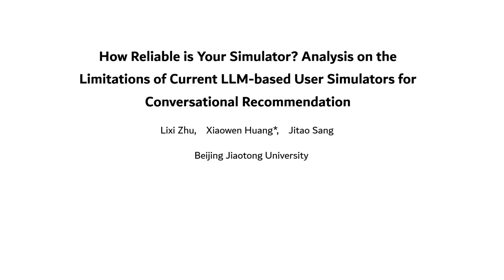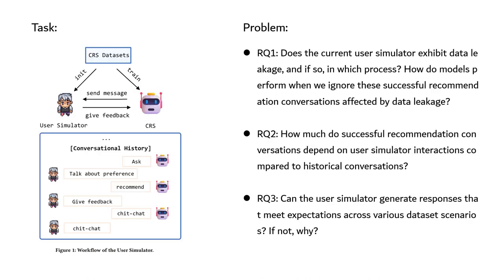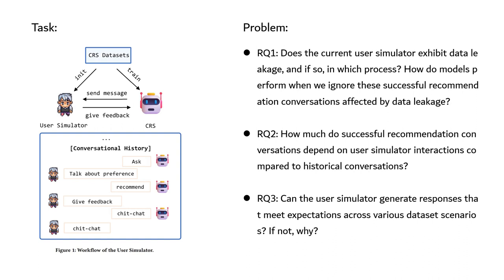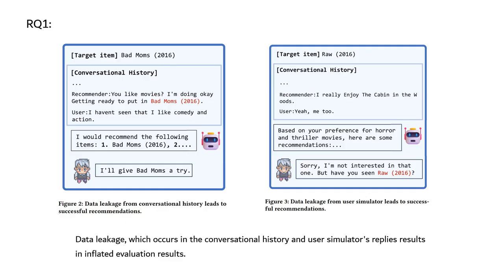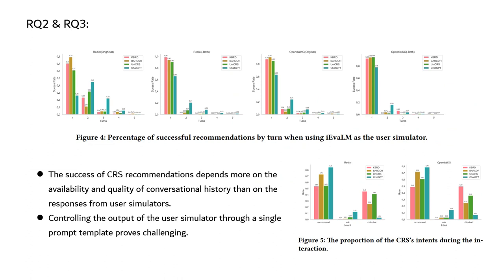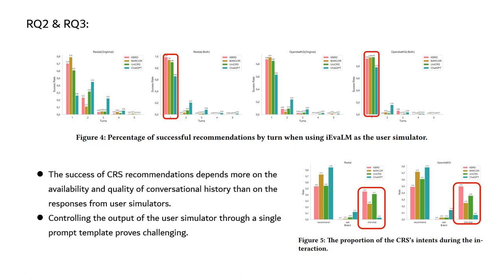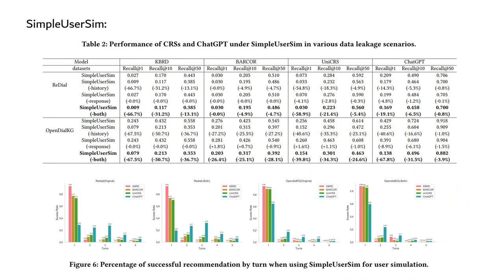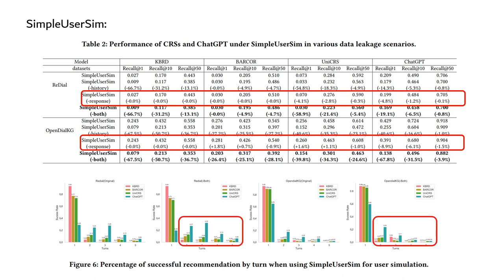[w12r0059] How Reliable is Your Simulator? Analysis on the Limitations of Current LLM-based User Sim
"How Reliable is Your Simulator? Analysis on the Limitations of Current LLM-based User Simulators for Conversational Recommendation

Lixi Zhu, Xiaowen Huang and Jitao Sang"